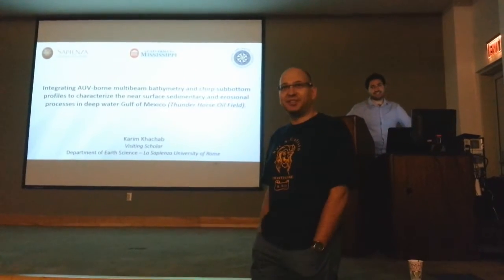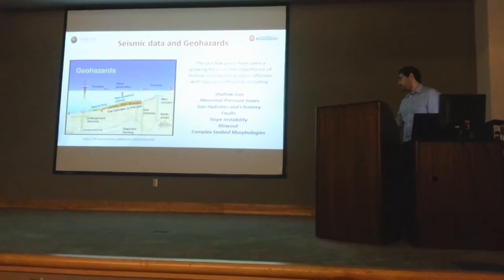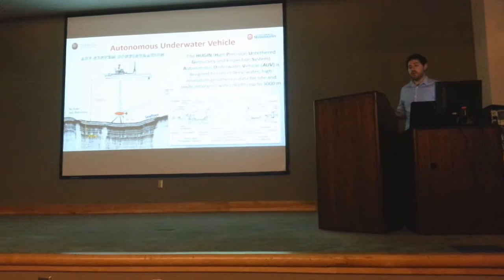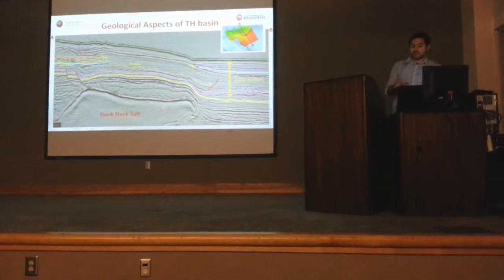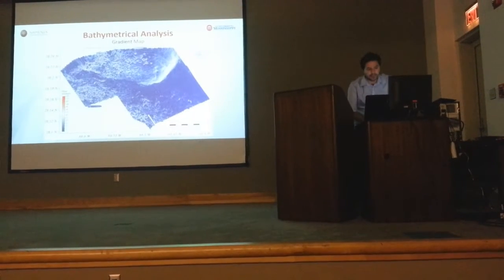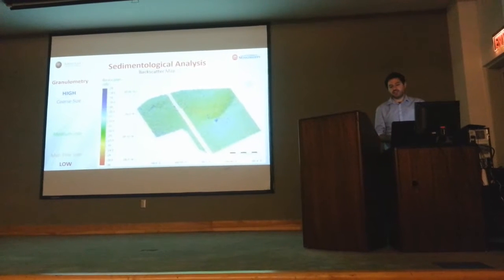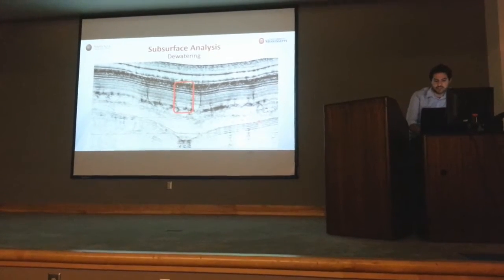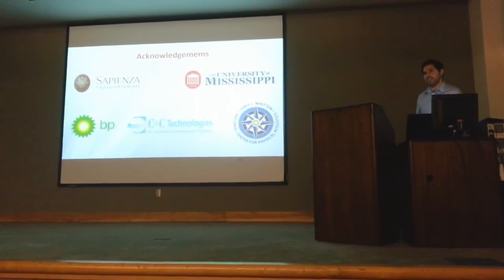Francesco Chessa "Integrating AUV-borne multibeam bathymetry..." University of Mississippi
Francesco Chessa, Visiting Scholar from the Department of Earth Science at La Sapienza University of Rome, present a seminar on Friday, August 19th at 10 AM in the NCPA Auditorium, University of Mississippi, Ole Miss, Oxford. Title of the Seminar " Integrating AUV-borne multibeam bathymetry and chirp subbottom profiles to characterize the near surface sedimentary and erosional processes in deep water Gulf of Mexico (Thunder Horse Oil Field)"